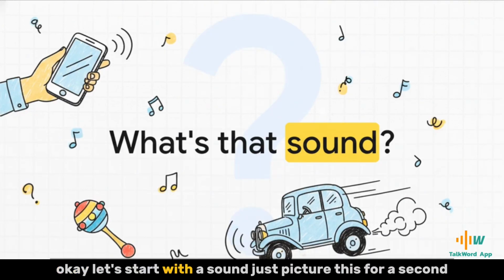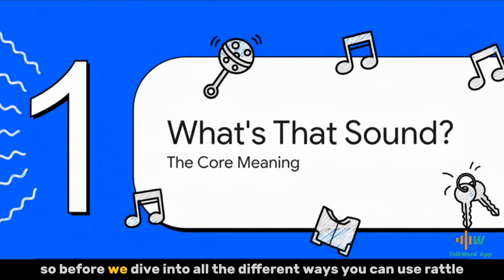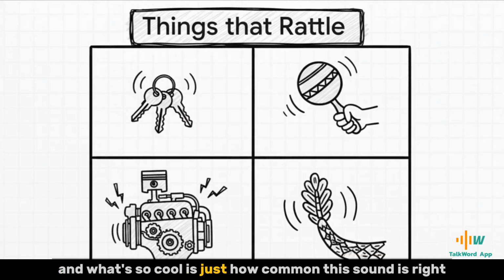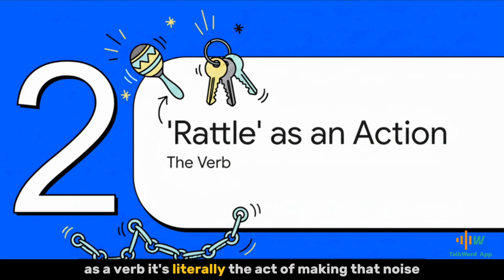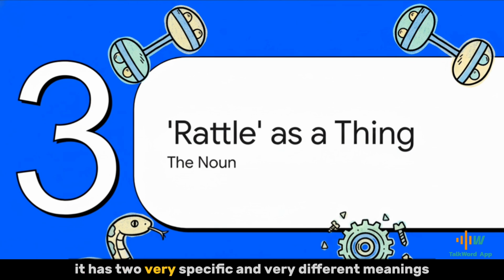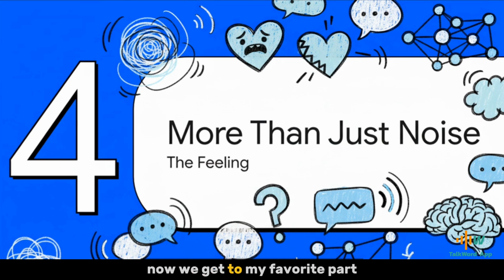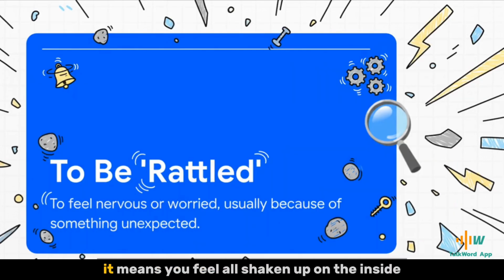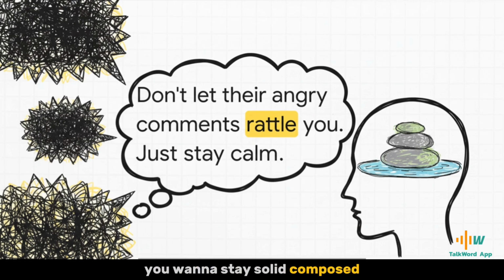The Sound, The Action, The Feeling: Everything You Need to Know About RATTLE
🔑 One sound, four powerful meanings! In this episode of Talk Word, we take a deep dive into the versatile word rattle. We explore how this word starts as a simple sound and then evolves into a verb, a physical object, and even a common way to describe a strong feeling of being nervous or shaken up.

Master all its uses to sound more fluent and articulate!Key Takeaways:
The Sound (Noun/Verb): A series of quick, sharp knocking sounds (e.g., keys $rattling$).
The Object (Noun): A baby's toy or a rattlesnake's tail.
The Feeling (Idiom): To rattle someone means to make them nervous or agitated (e.g., "Don't let it $rattle$ you.").